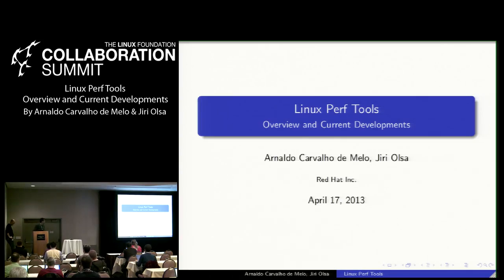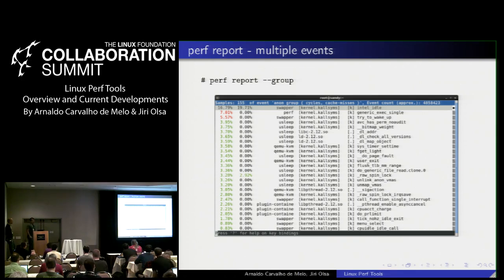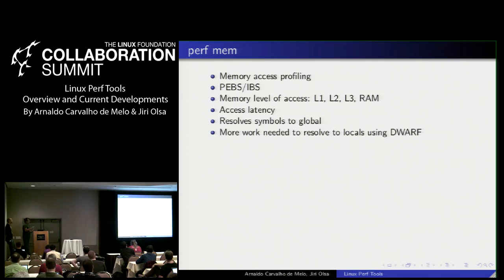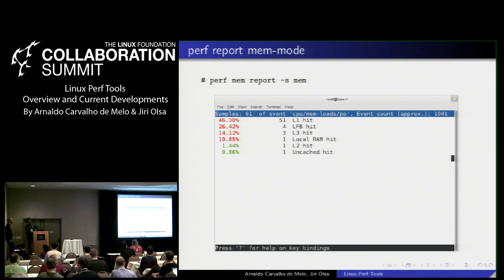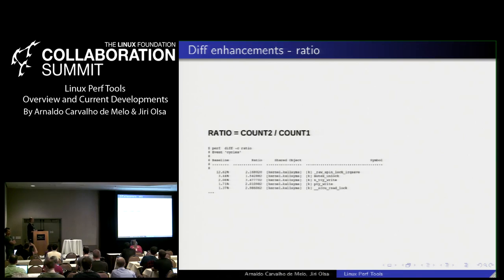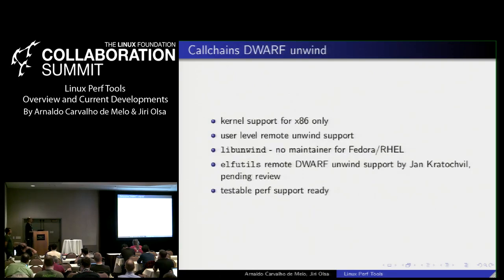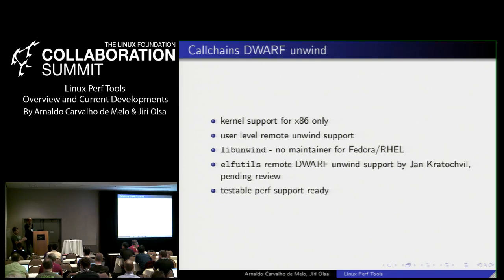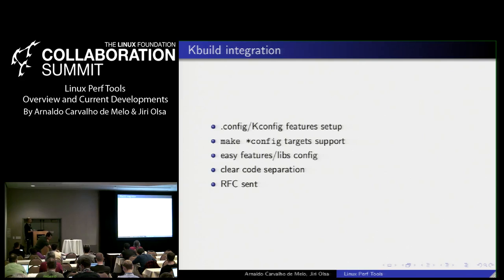Collaboration Summit 2013 - Linux Perf Tools: Overview and Current Developments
Linux Perf Tools: Overview and Current Developments
By Arnaldo Carvalho De Melo & Jiri Olsa

This presentation will give an overview and current development stateof several new perf features, like:
Perf diff enhancements: describing newly added computation data comparison methods    ratio, delta and weighted diff plus introducing multiple perf data file comparison
Group leader sampling: Describing new way of getting group's samples
Callchains DWARF unwind: Moving towards libdwarf
Default precise event setup: Forcing precise event profiling whenever possible
Interval stat plotting: The stat command can now print event deltas at regular    time interval.
We will describe above features in detail and provide practical usage examples. In addition, this session will cover some 'want to have' features for the future, like: Event toggling event, Non-architectural events support the trace event library integration.